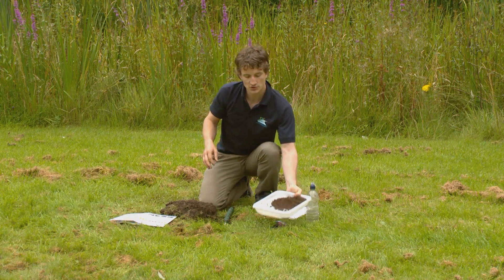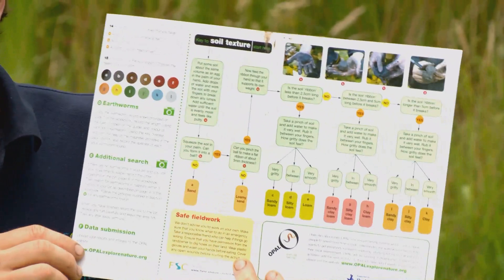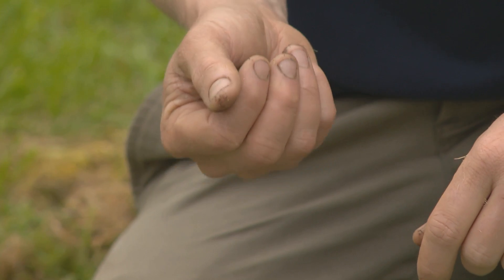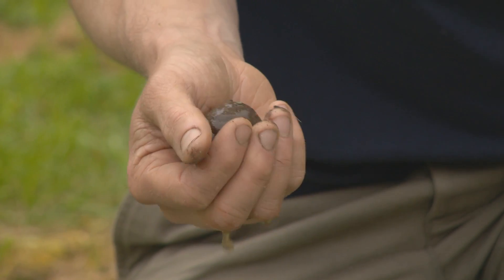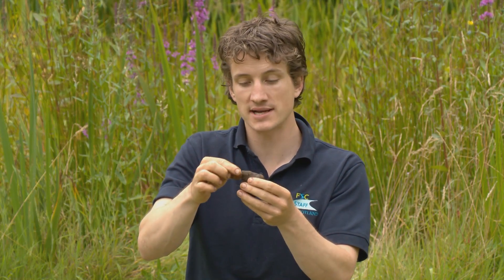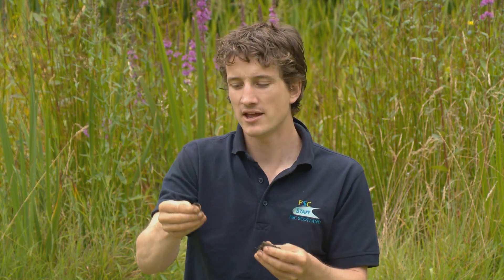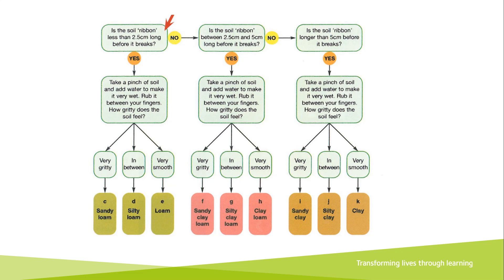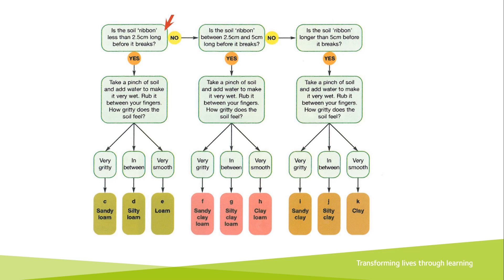Soil Texture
Today we're assessing a really important soil characteristic, and that's called soil texture. Before we go on to our test, it’s worth appreciating exactly what's in the soil at my site here.